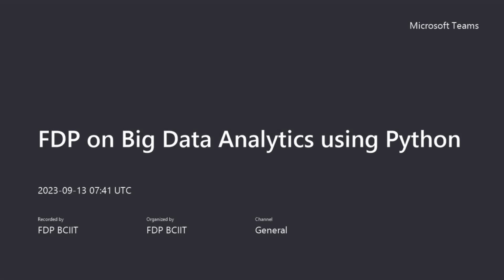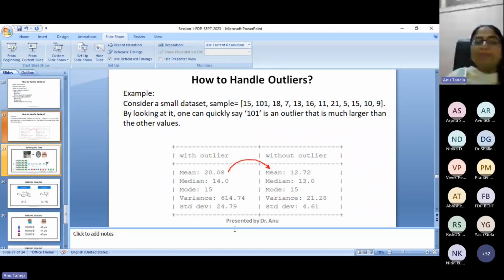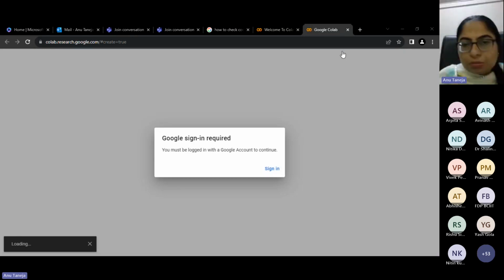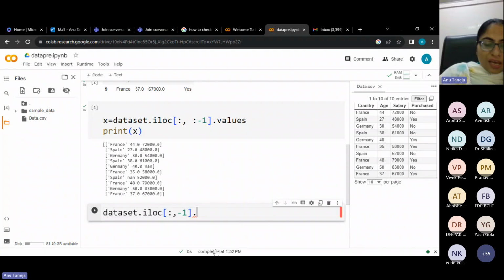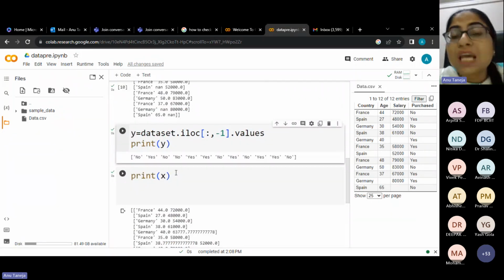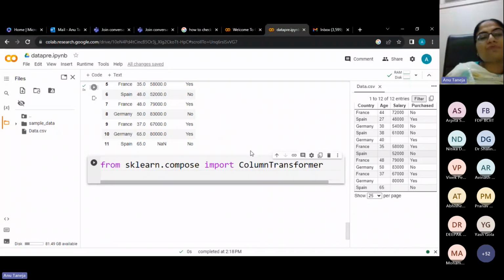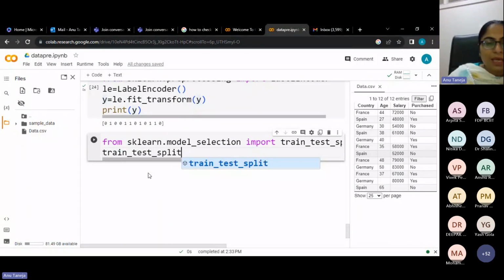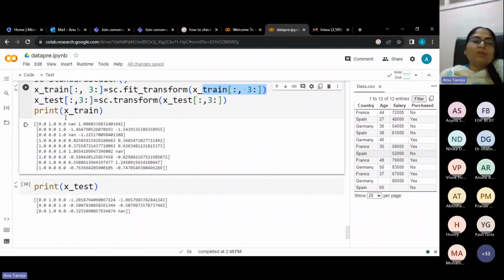5 Days online FDP on "Big Data Analytics using Python" Day 3 session 2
BCIIT organized 5 Days online FDP on "Big Data Analytics using Python"